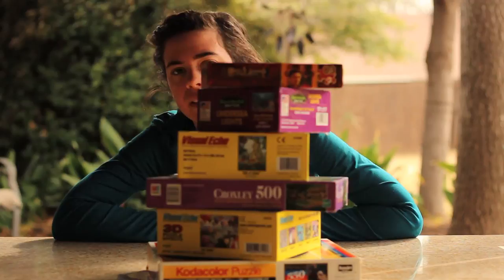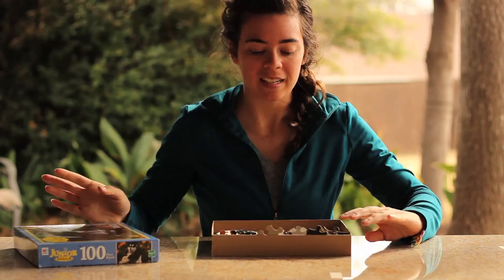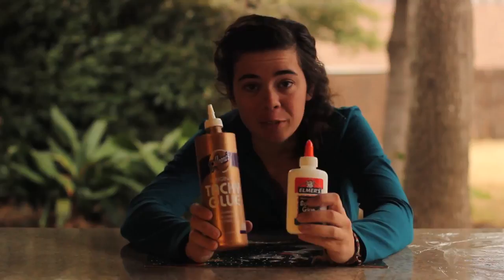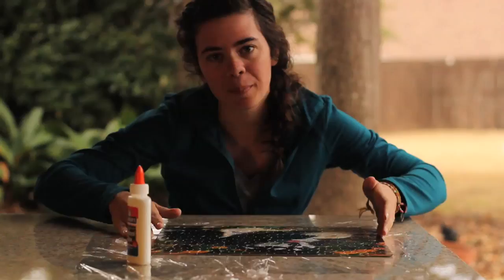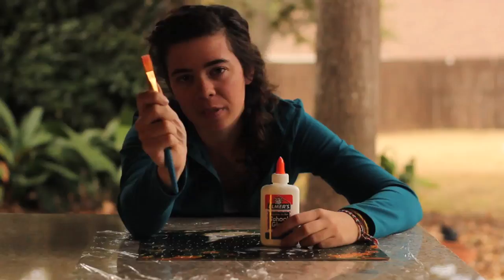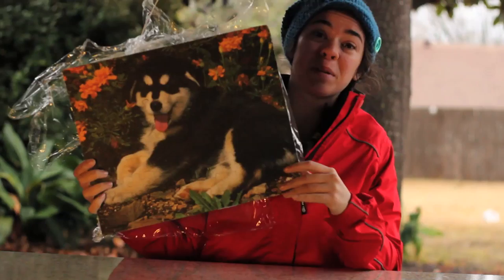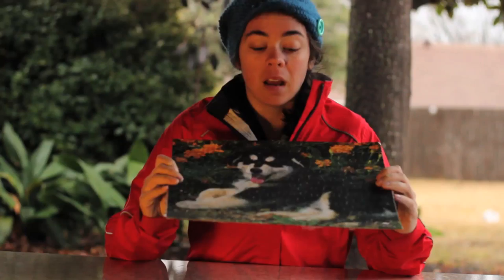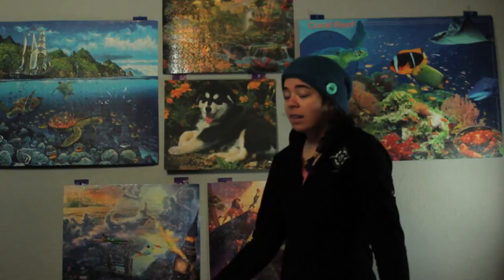How to Glue a Puzzle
Want to hang up that awesome puzzle instead of putting it back in the box? A quick lesson for part of my application to ZAC.